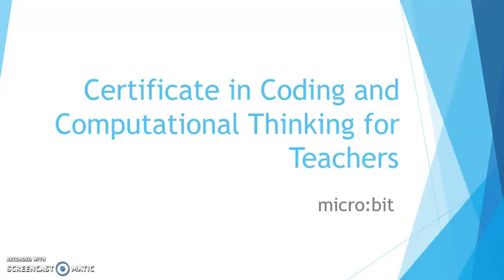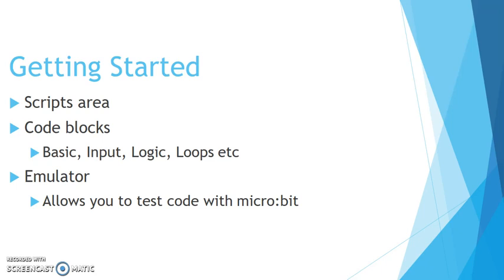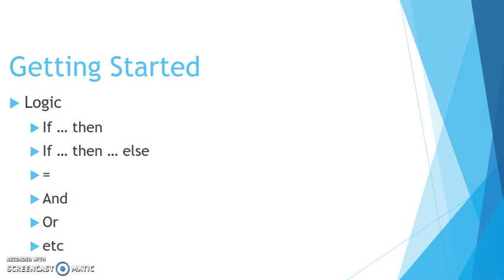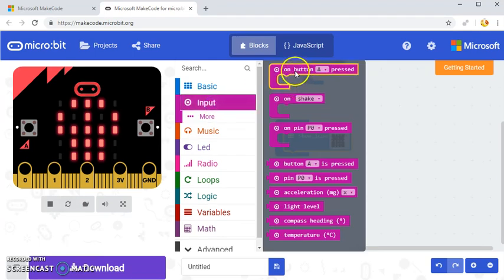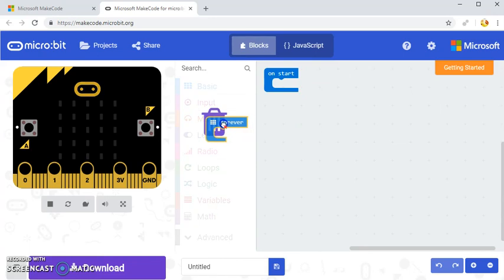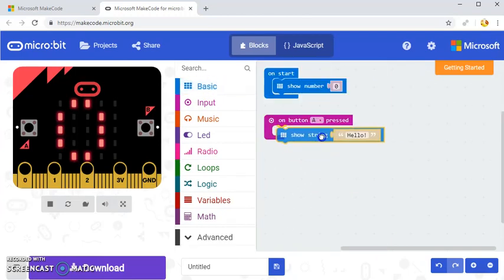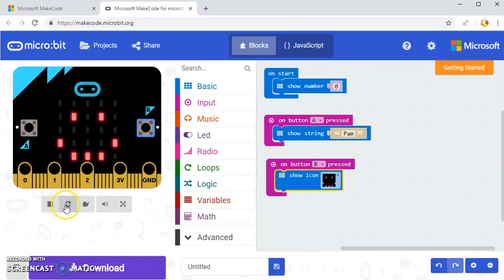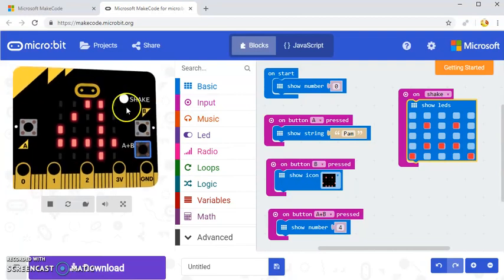Introduction to microbit